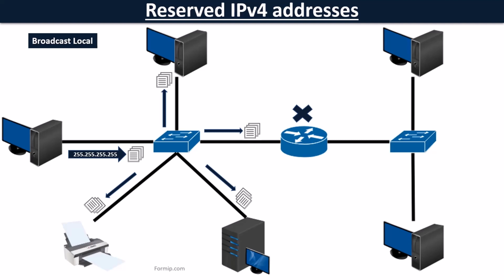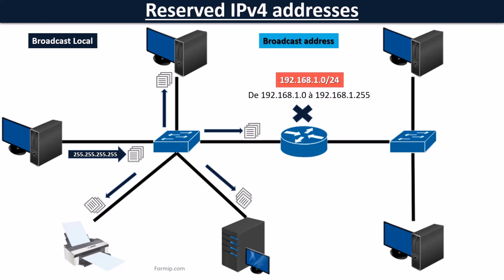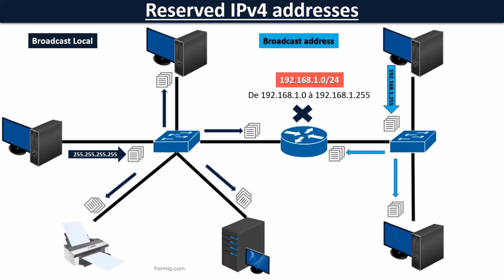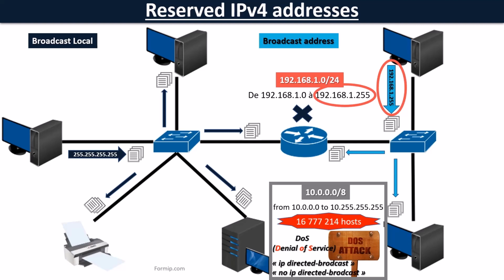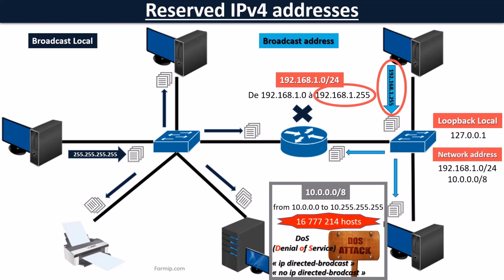The Mystery of Reserved IP Addresses Unveiled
Reserved IP addresses are a set of IP addresses that are designated for specific purposes and are not to be used for general communication on the Internet. These addresses are set aside by the Internet Assigned Numbers Authority (IANA) for specific uses, such as private networks, loopback addresses, and broadcast addresses. For example, the address range of 10.0.0.0 to 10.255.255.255 is reserved for use in private networks, and the address 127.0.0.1 is reserved for the loopback address. It's important to use reserved IP addresses correctly, as they help maintain the structure and stability of the Internet.